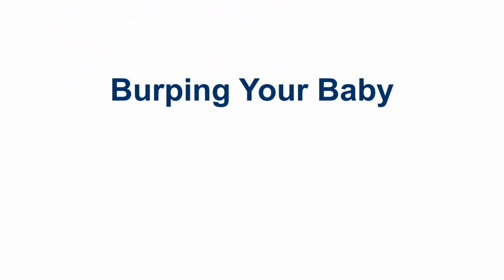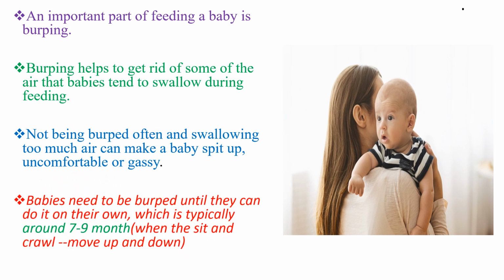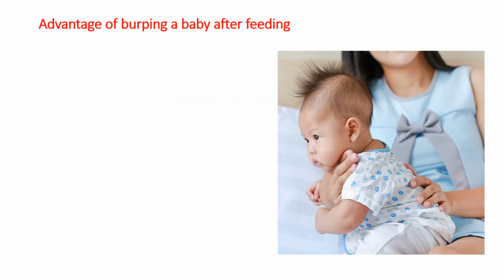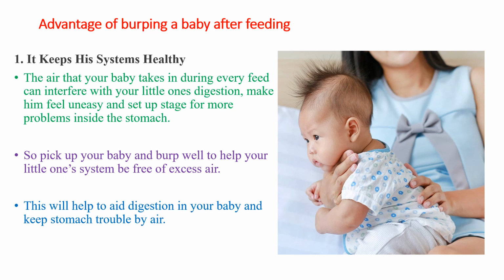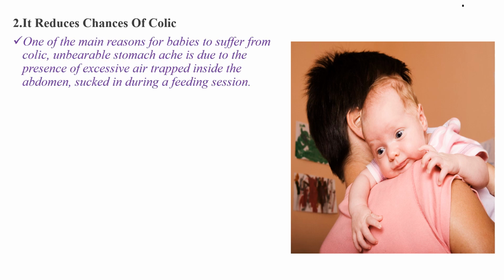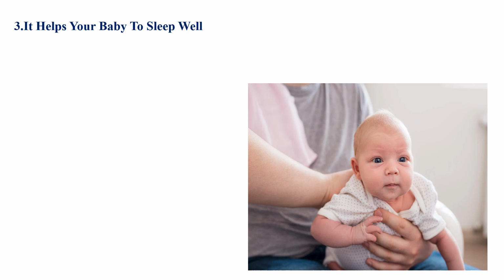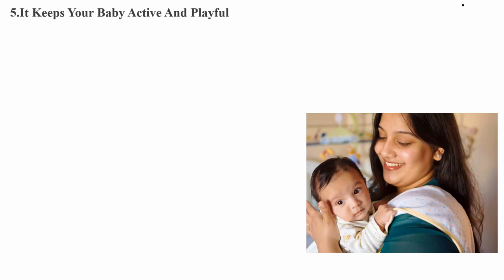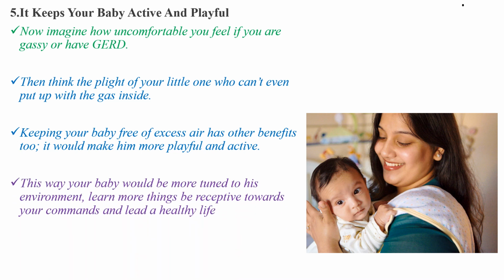Burping your baby after feeding - advantage and how to burp!